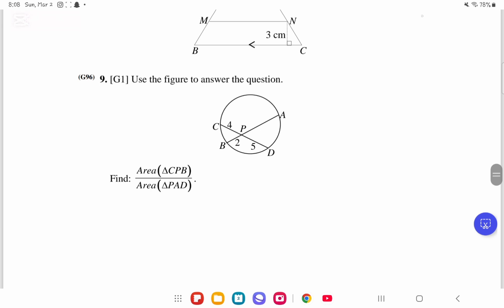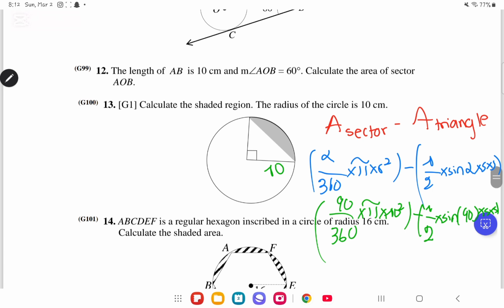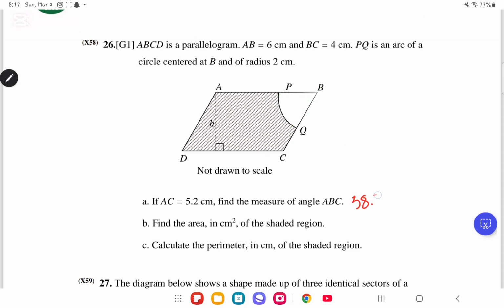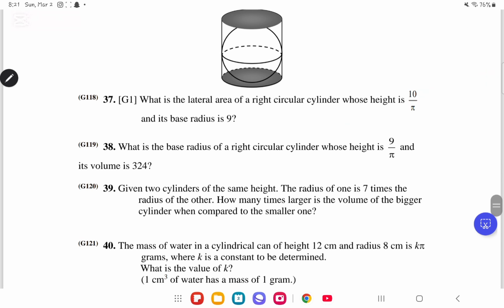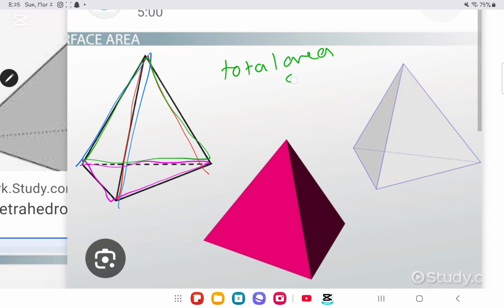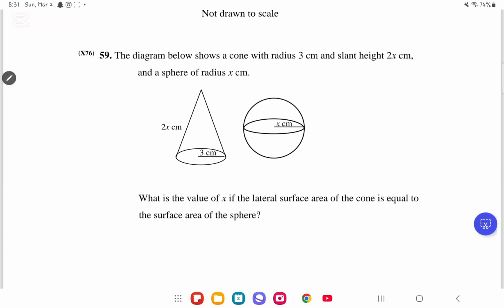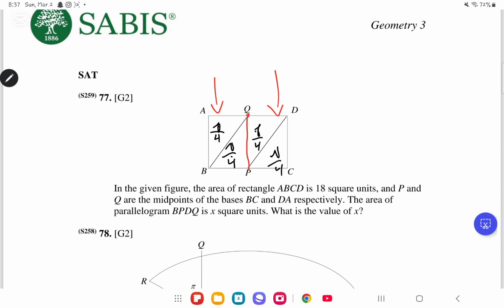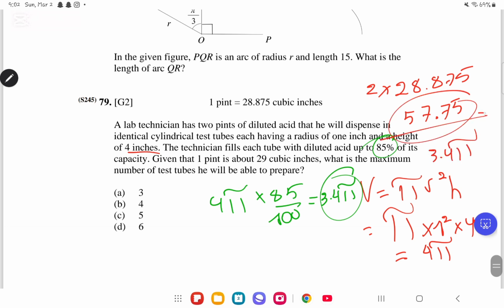Math Geometry periodic Course Revision Questions